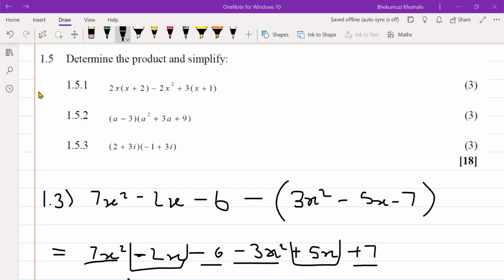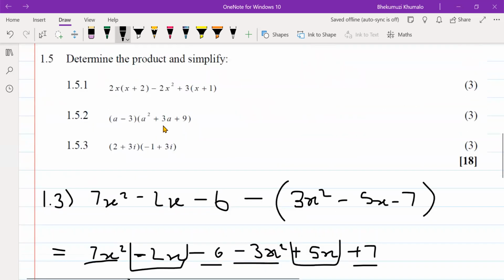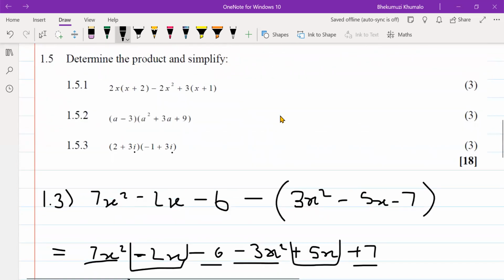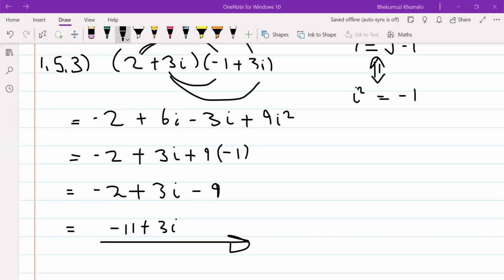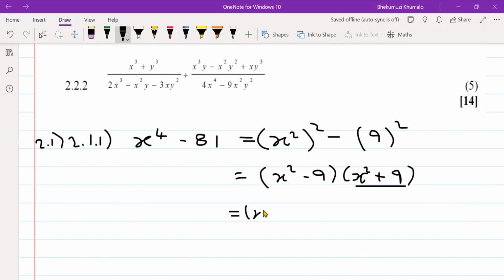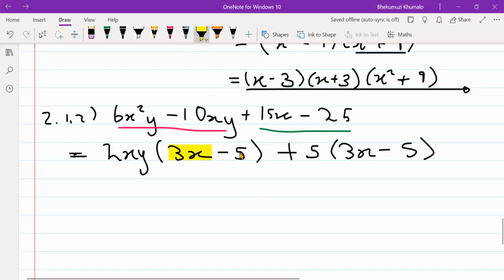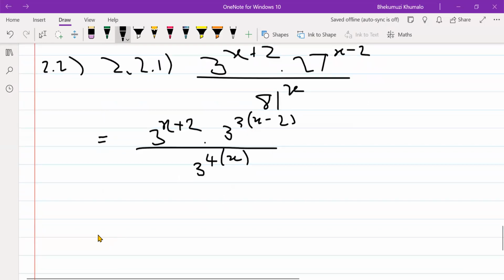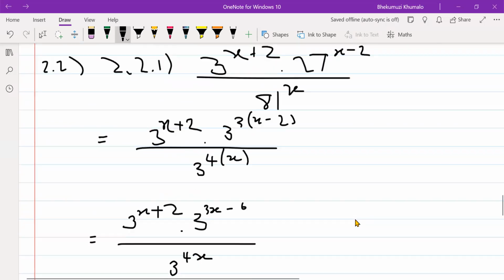Tech Maths Grade 10 Paper 1 Practice (Part 2 of 7)